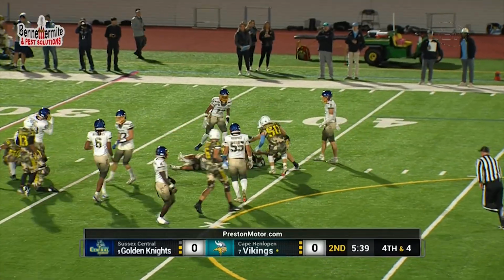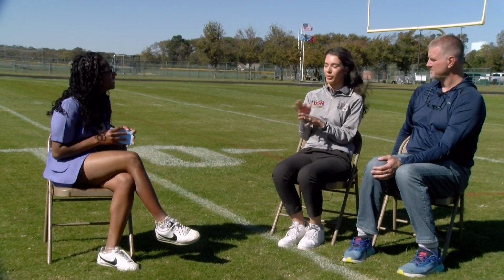Our Friends At DSN Team Up to Teach Kendall Gordon Football Basics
Kendall Gordon sits down with former coach Mike Fredrick and DSN’s own Kayla Santiago for a beginner’s crash course in football. From key rules to game-day strategies, they break down the basics to help fans feel ready for kickoff this season.